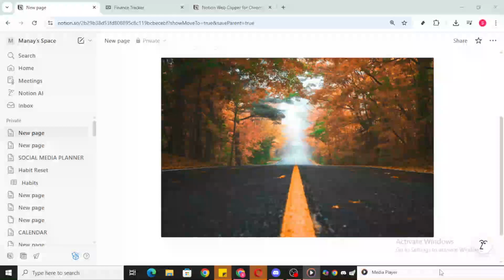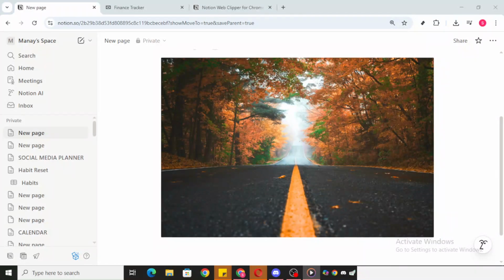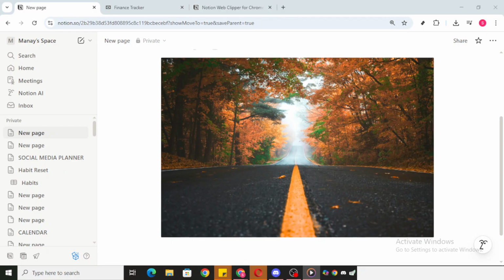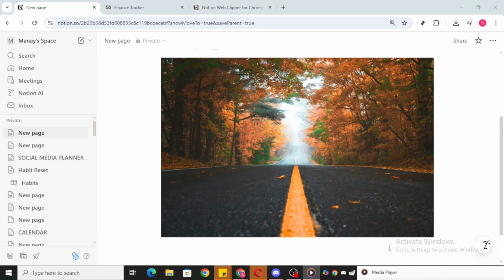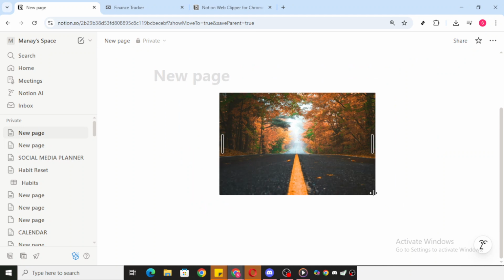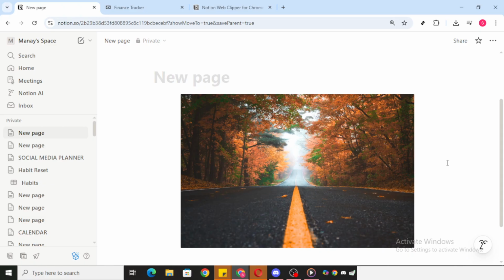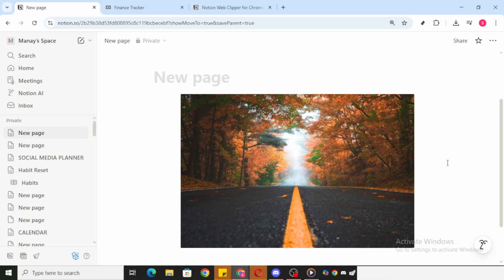How to resize image Notion (full guide)